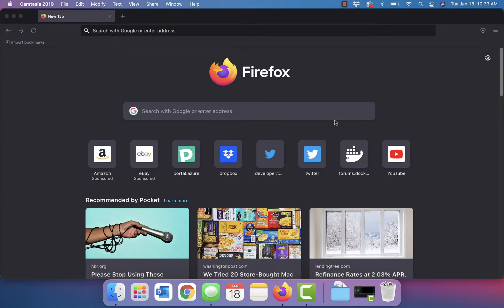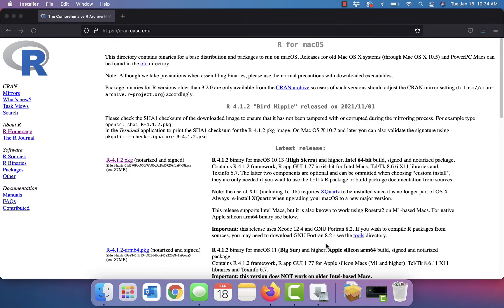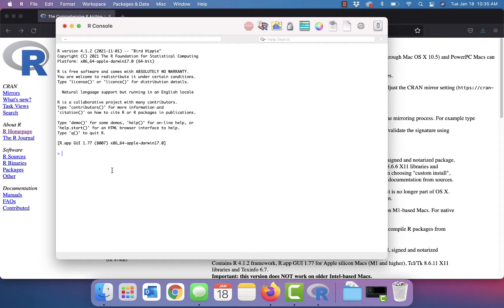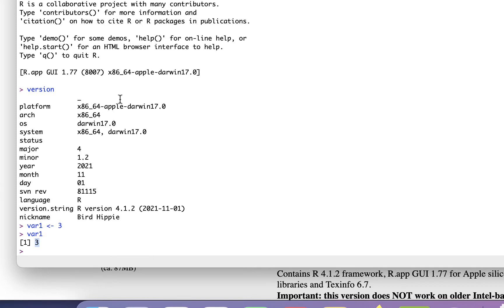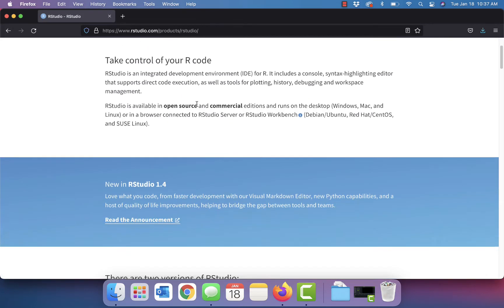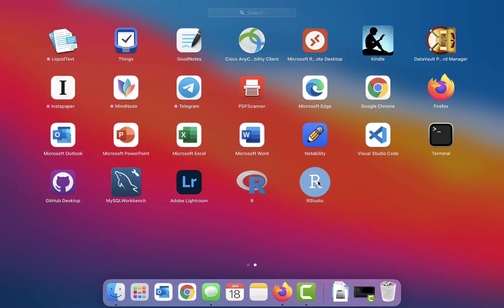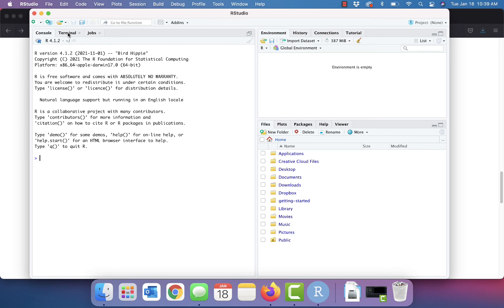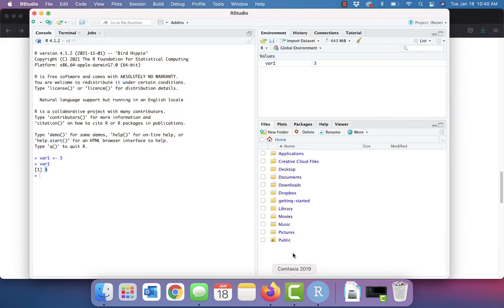Installing R and RStudio on a Mac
Installing R and RStudio on a Mac M1 running 11.6 (Big Sur)